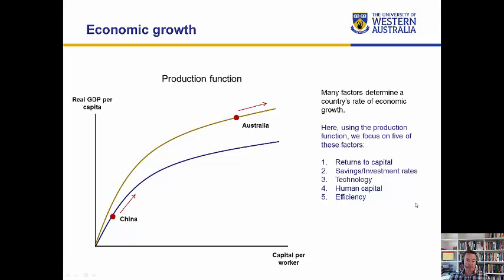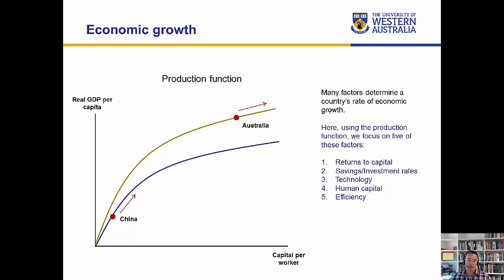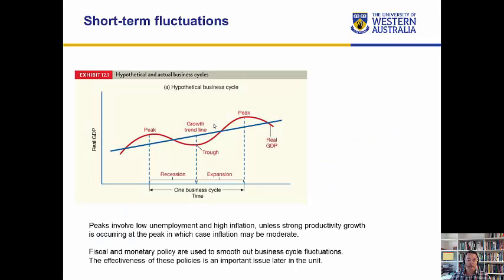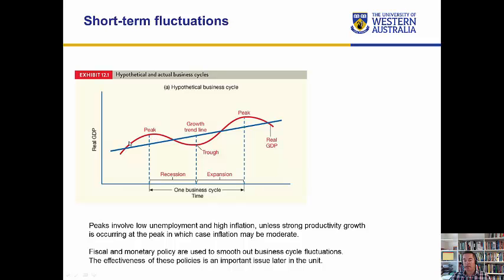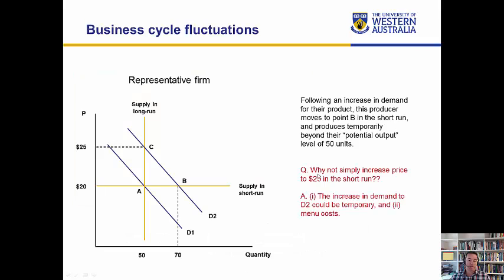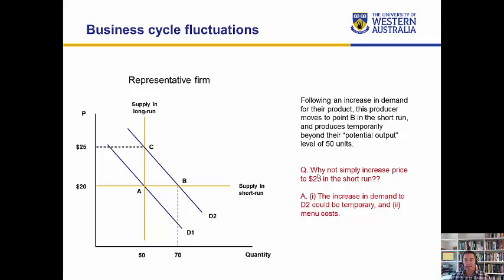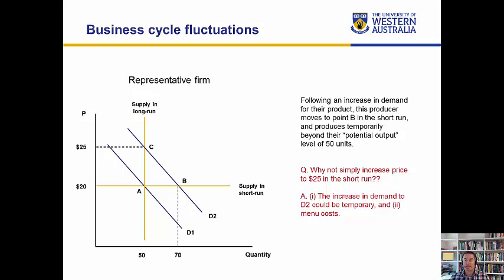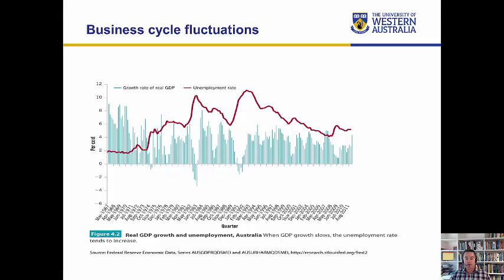ECON5503 Week 7 Part 1b